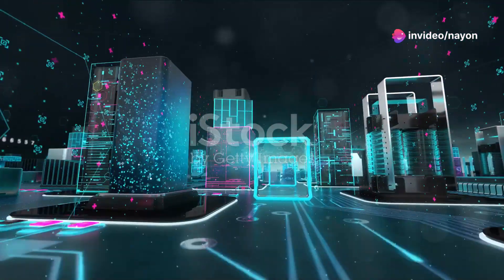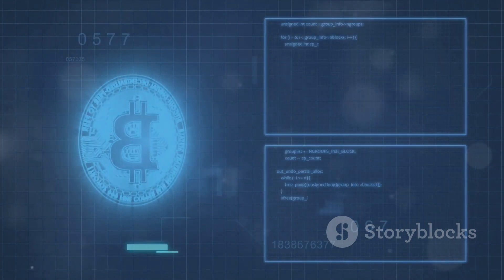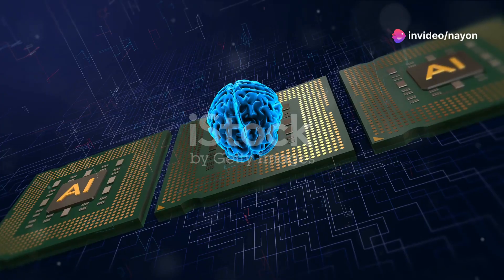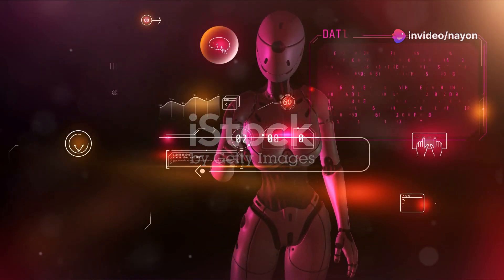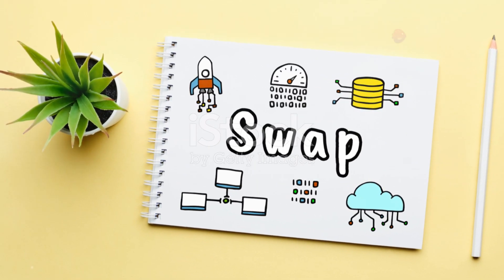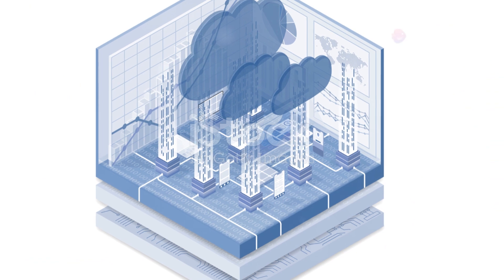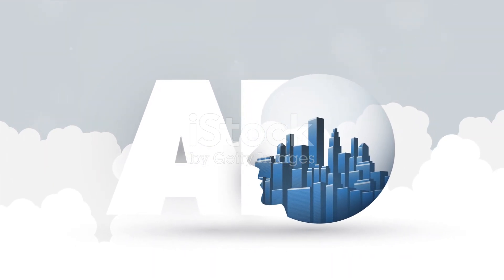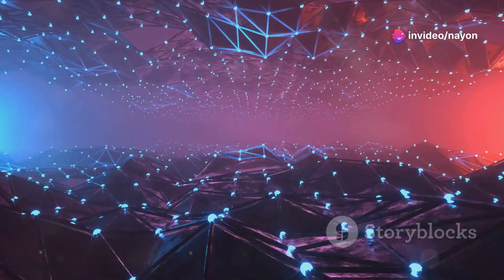Diving Deep into Cluster Protocol: Revolutionizing AI & Crypto!